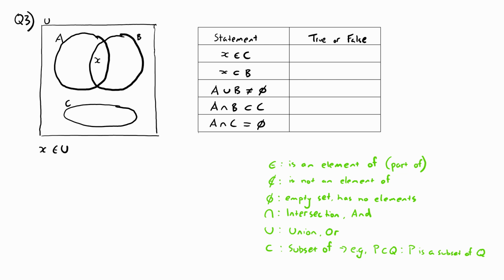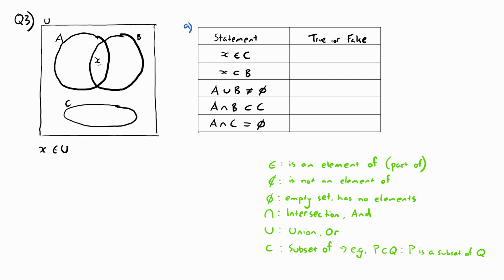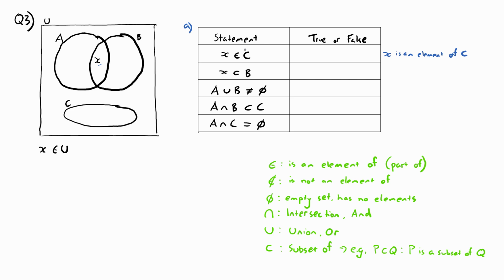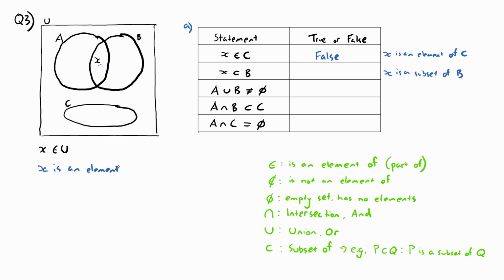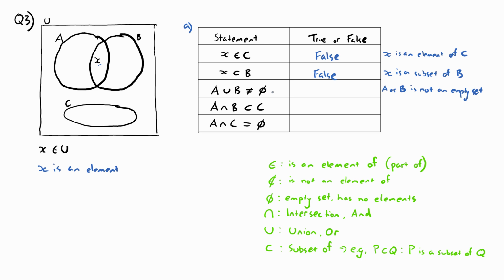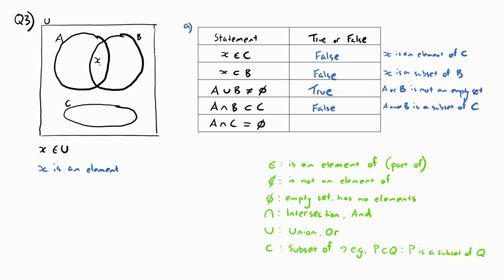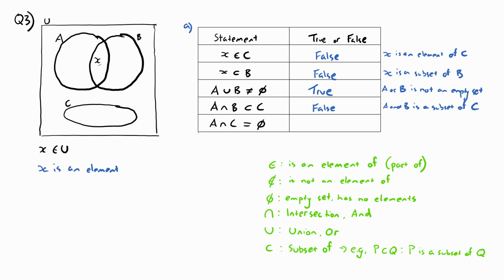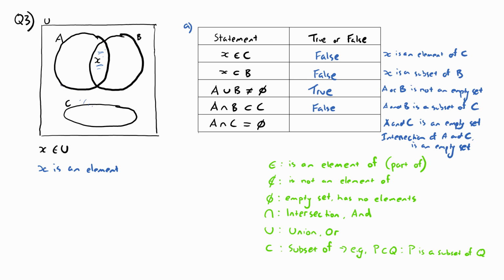Question 3a - Studies Nov16 Paper 1